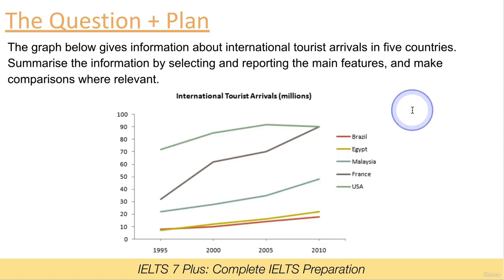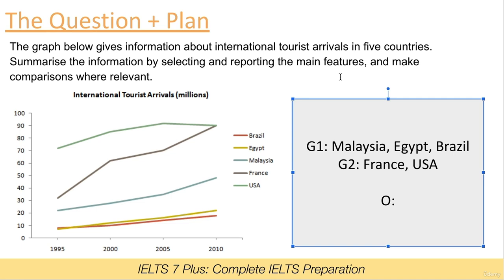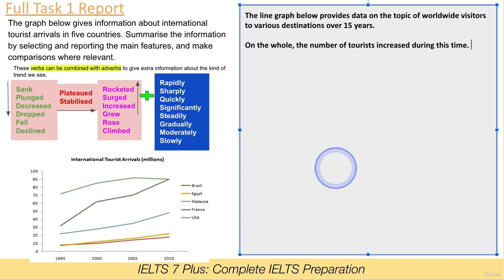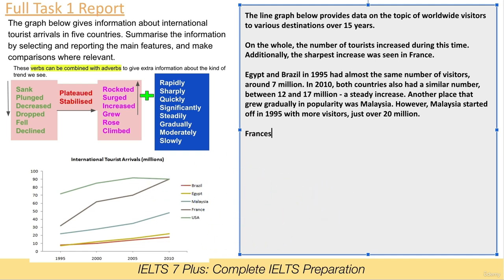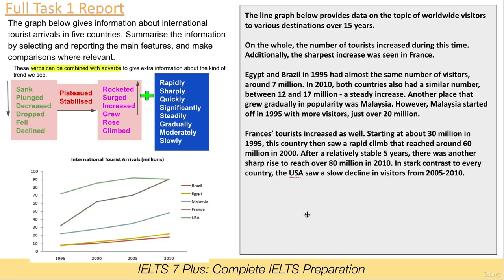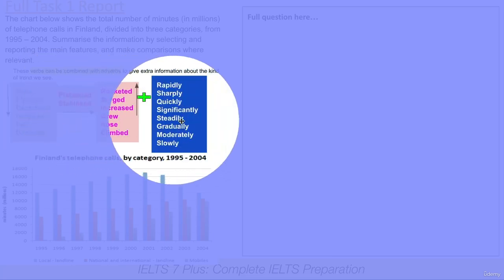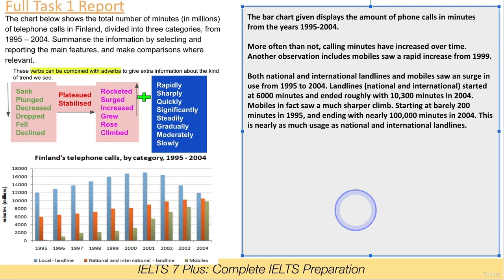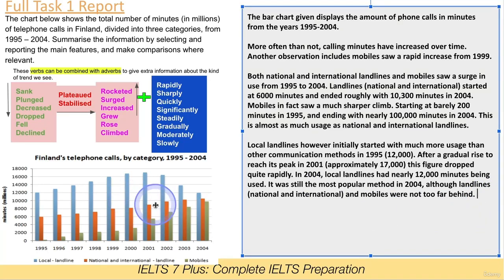007 IELTS Writing Model Task 1 Line + Graphs